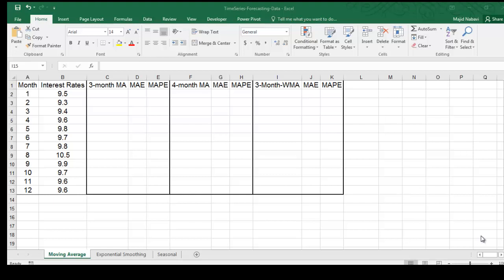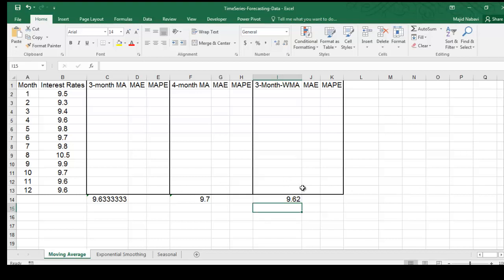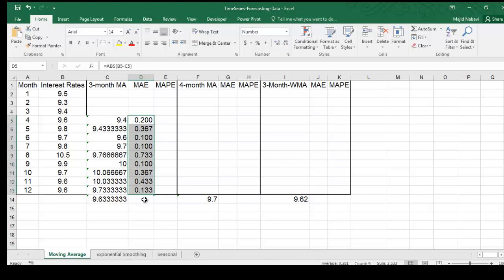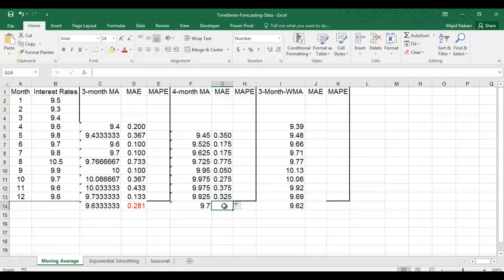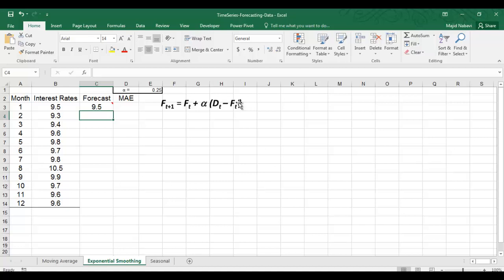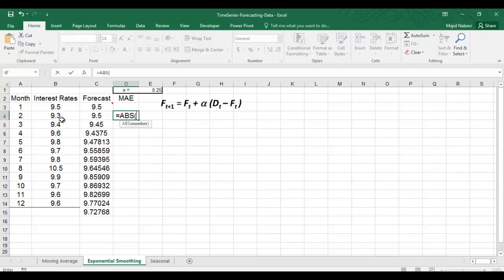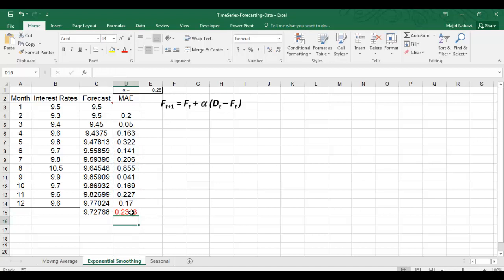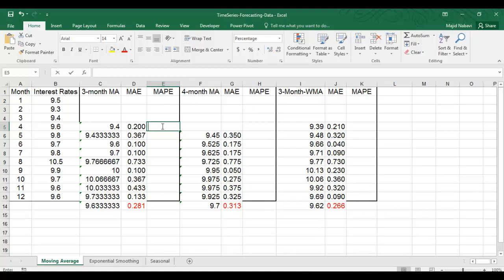Time Series Forecasting Excel Part 1